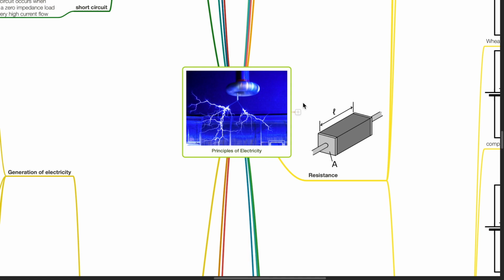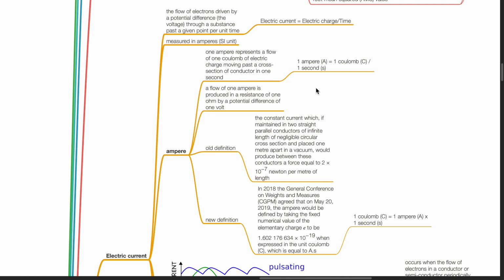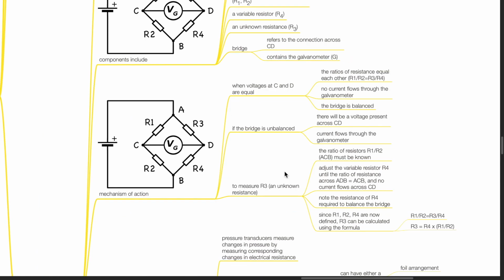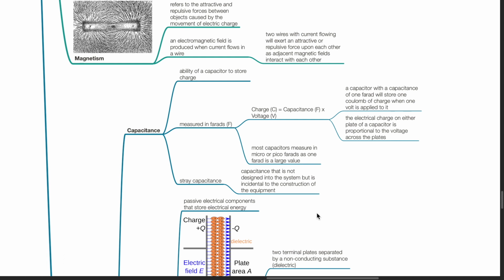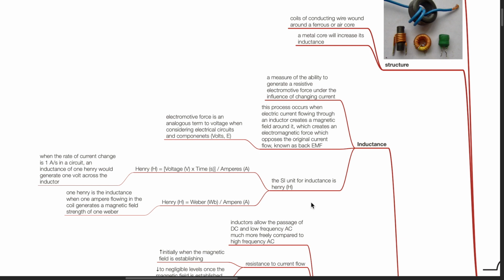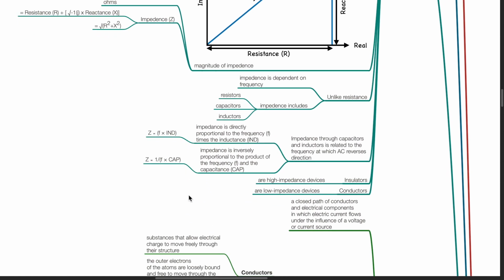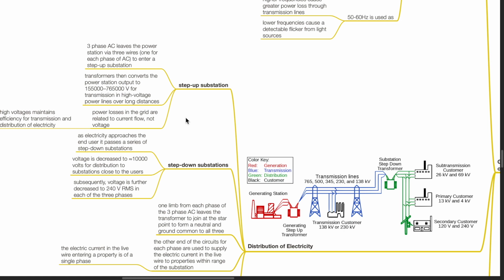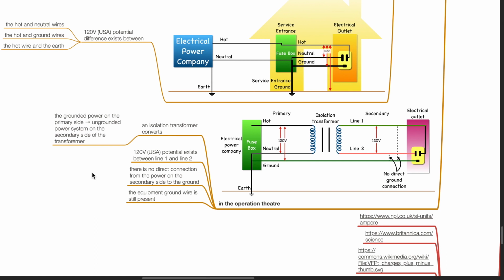PRINCIPLES OF ELECTRICITY -PHYSICS SERIES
Part of the Anaesthesiology lectures basic science series, Physics series. Hope it helps!